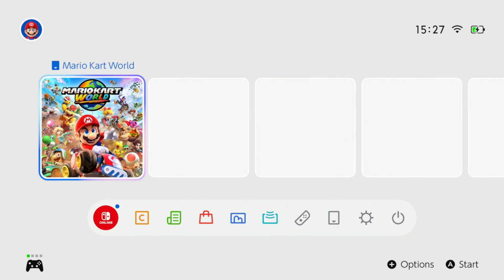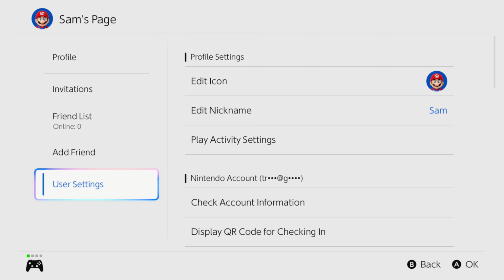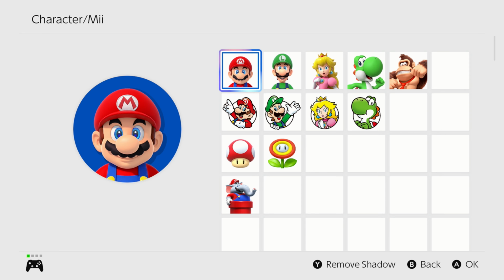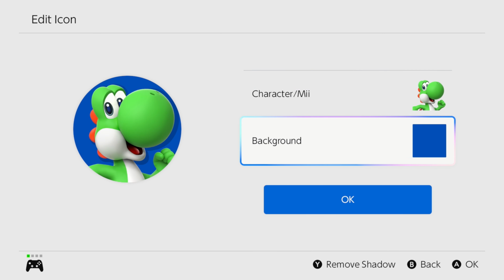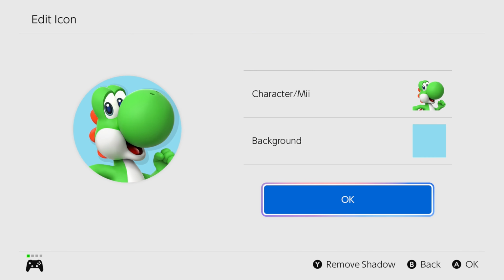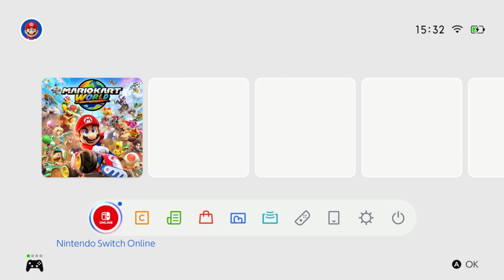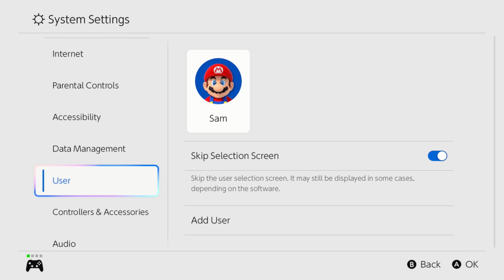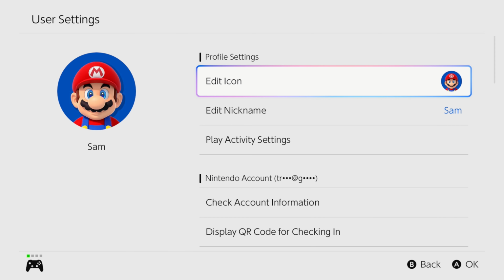How to Change Your Profile Icon on Nintendo Switch 2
This video shows how to change your profile icon on Nintendo Switch 2.

The video also covers:
✅ How to change icon on Nintendo Switch 2
✅ How to change user icon on Nintendo Switch 2
✅ How to change profile icon on Nintendo Switch 2
✅ How to change your profile photo on Nintendo Switch 2